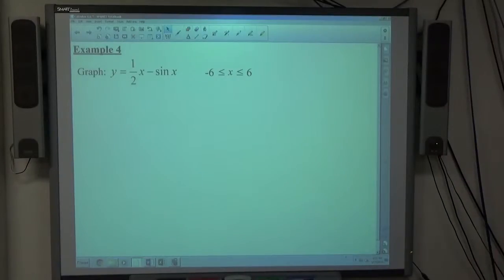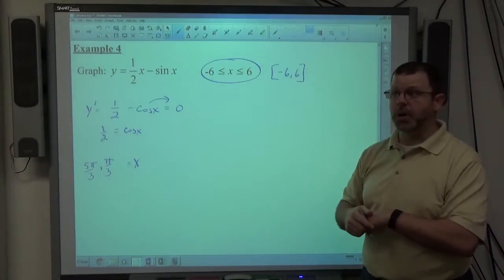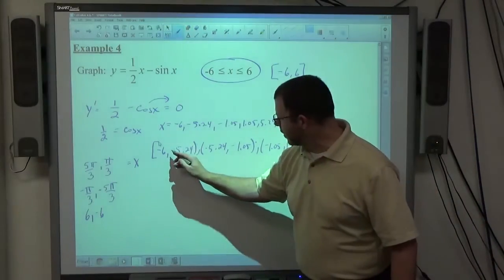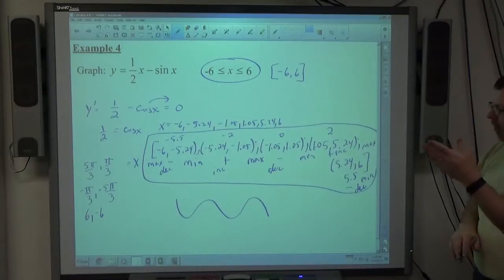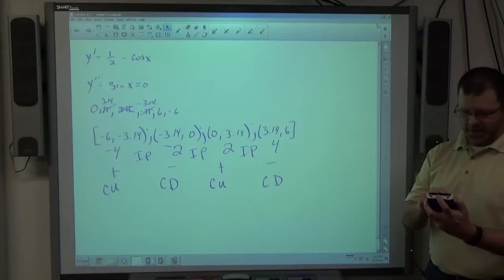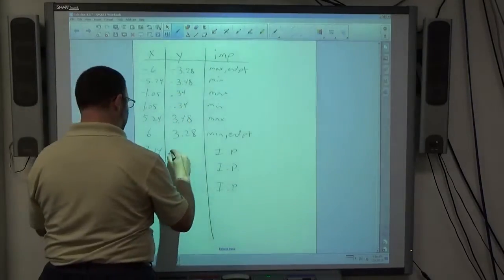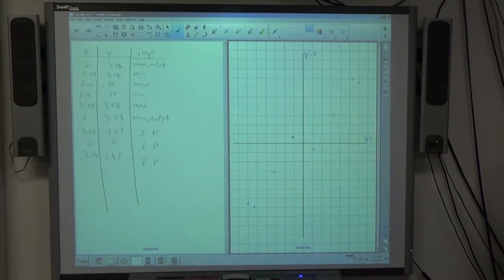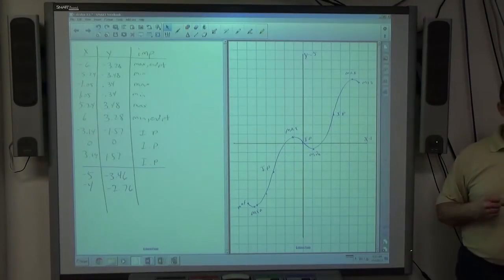Calculus 4.6 Example 4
Graph a trigonometric function, identifying the intervals of increase and decrease, extreme values, intervals of concavity, and inflection points.